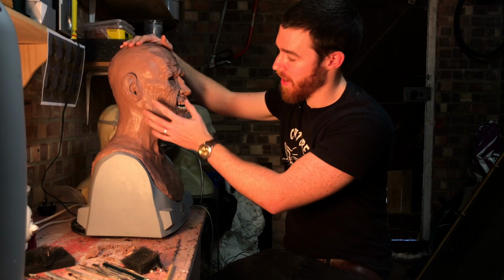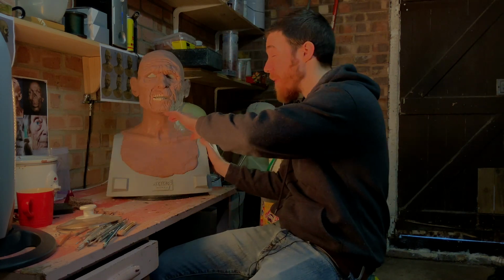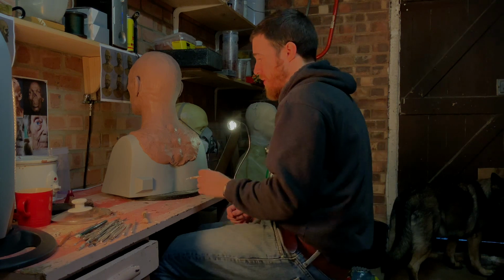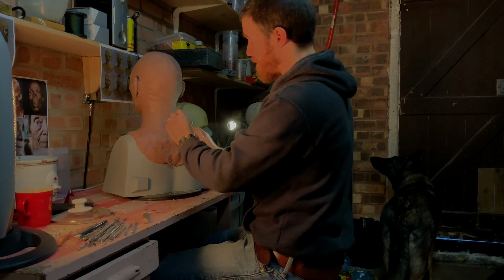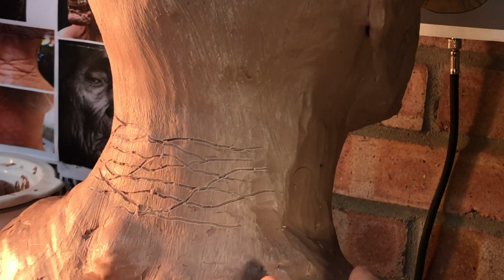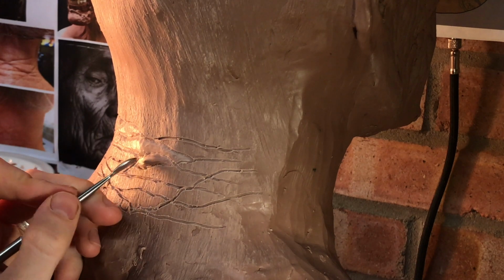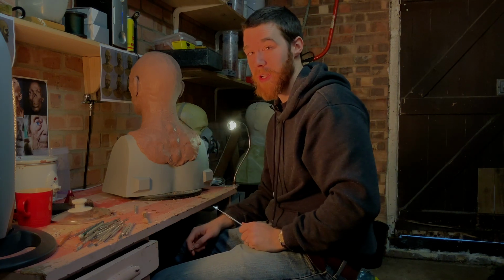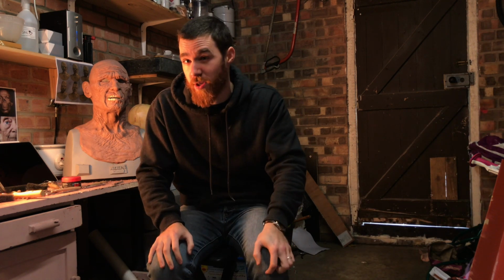Making a Draugr silicone mask part 3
FOLLOW ON INSTAGRAM LINKS TO THE TOOLS AND MATERIALS I USE (paid link)

UK LINKS:

Sculpting Tools:

Stainless steel carving tools
Wooden dotting tool
Magnetic tool rack
Metal clay ribbon tools
Wooden clay, ribbon tools
Naphtha solvent
Mini slow cooker

Oli based Clay:

Monster clay (soft)
Monster clay (Medium)
Monster clay (hard)
Chavant (soft)
Chavant (medium)
Chavant (hard)

Moulding and Casting:

Paint brushes
Mixing sticks
Large mixing sticks
Small Mixing cups
Large mixing cups
XL mixing tub
Paint mixer
Vacuum chamber
Air drying clay

Painting:

My favourite Airbrush
The BEST!! Airbrush compressor
Iwata tool kit
Iwata needle
Airbrush cleaning kit
Nitrile gloves

Hair punching:
Hair punching needles
Polystyrene head

US LINKS:

Sculpting Tools:

Wooden dotting tool
Magnetic tool rack
Large clay ribbon tools
Clay ribbon tools

Oil based clay:

Chavant clay medium
Chavant clay soft
Chavant clay hard
Mini slow cooker

Moulding and Casting:

Vacuum chamber
Full face respirator
Large mixing sticks
Mixing cups
Large mixing buckets
Disposable brushes
Air drying clay

Platinum silicone:

Best mask making silicone
Mould making silicone
Prosthetic making silicone

Painting:

My favourite Airbrush
Iwata tool kit
Paint mixer

Hair punching:

Hair punching needles
Polystyrene head
Curling wand